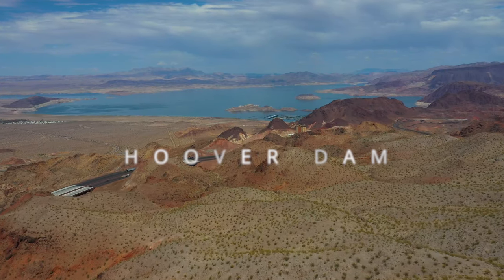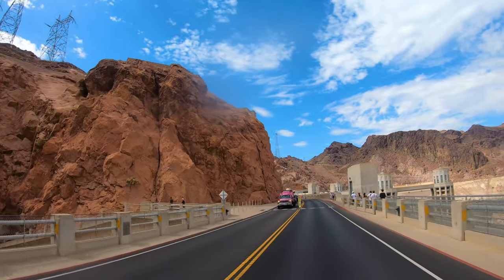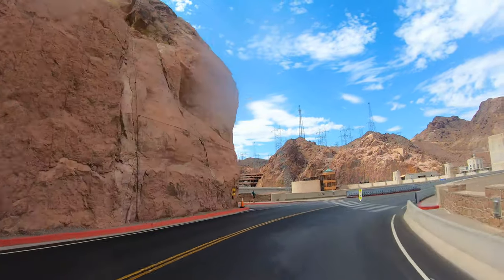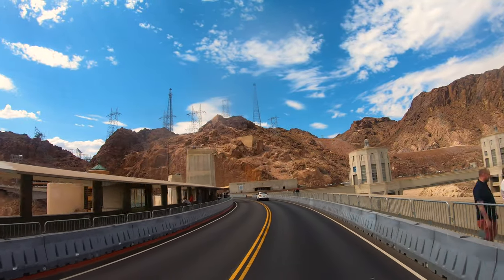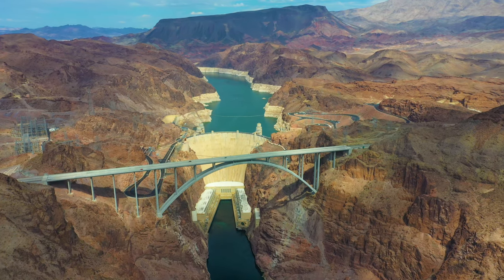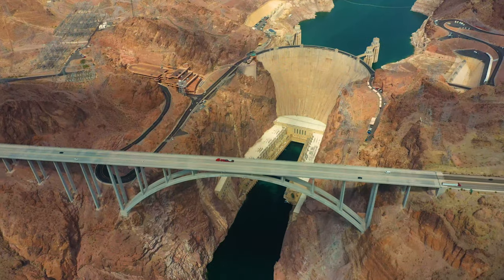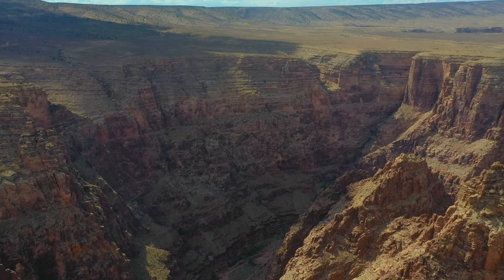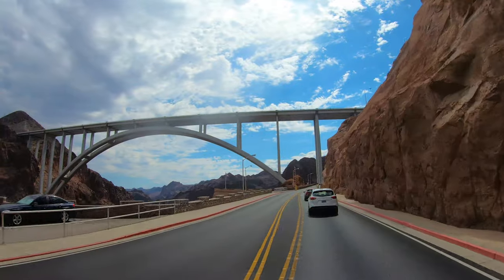Hoover Dam Aerial & Ground Tour Information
Visiting Hoover Dam is free, there are options for a tour inside.
Basic Tour = $10
30 min Power Plant Tour = $12-$15
60 min Complete Tour = $30